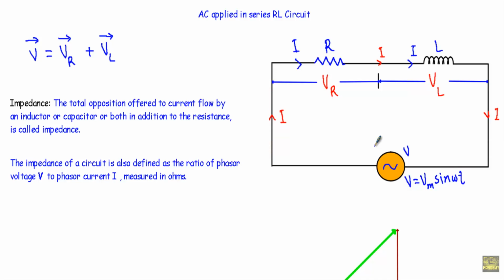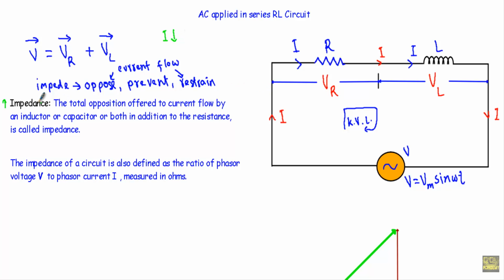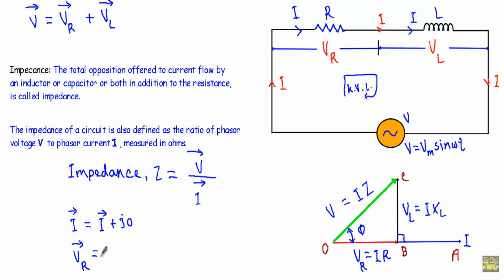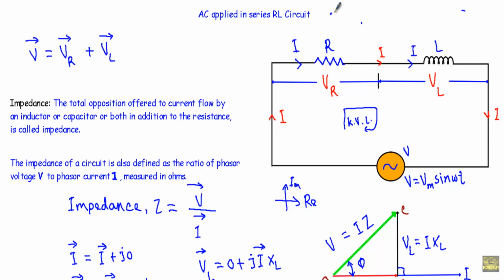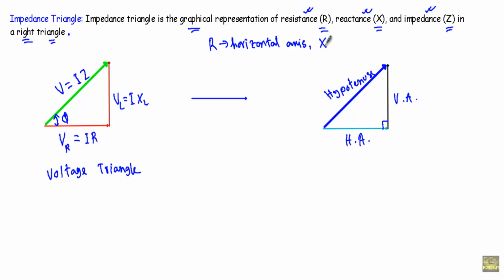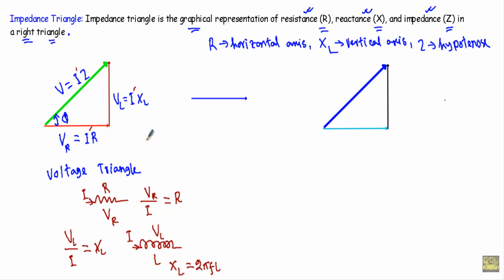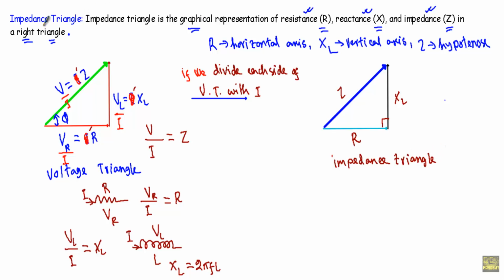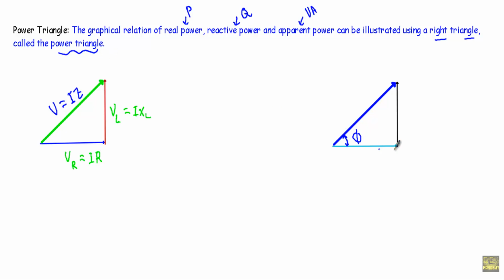Series RL circuit : Impedance, Impedance & Power Triangle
There is a minor error in this video. I have mentioned apparent power as true power. Actually apparent power is known as total power,and real power is known as true power.

Topics Covered:
- Impedance of Series RL circuit
- Impedance triangle of Series RL circuit
- Power Triangle of Series RL circuit
- Apparent Power, Real Power, Reactive Power of Series RL circuit